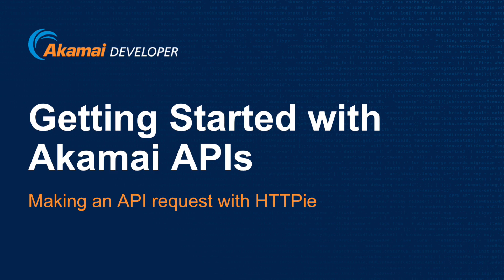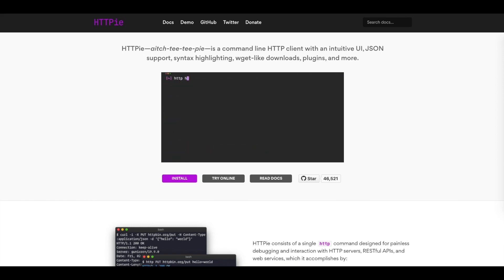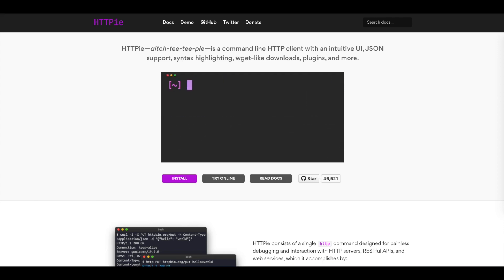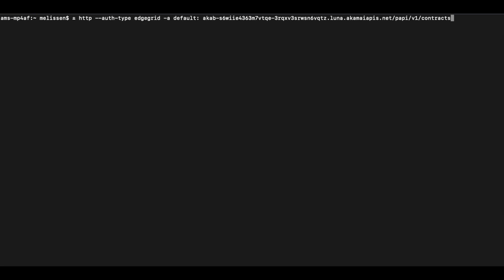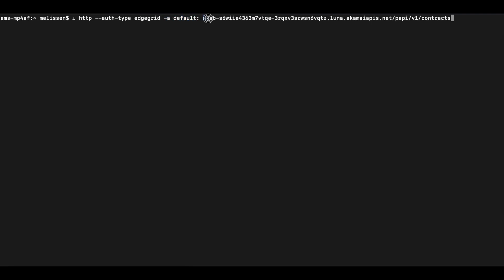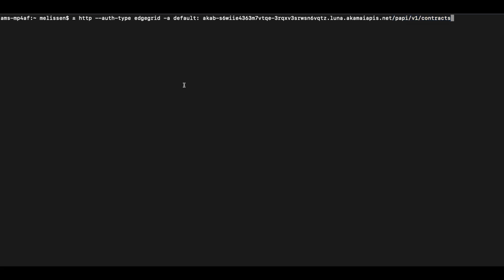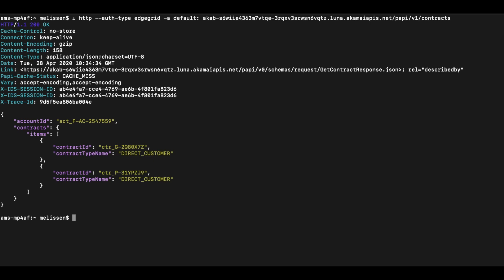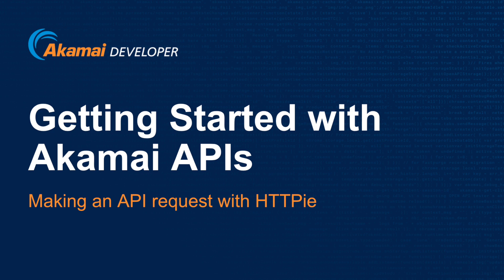Getting Started with Akamai APIs using HTTPie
In this video tutorial, Mike Elissen will guide you through making your first Akamai API request using HTTPie, a command-line interface available for Mac, Windows and Linux, which serves as a great tool for making API requests.